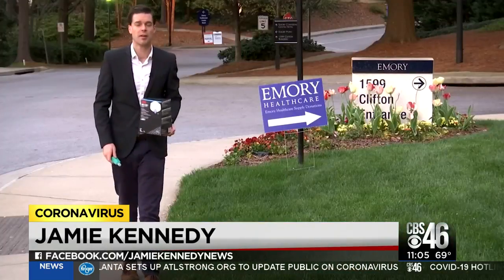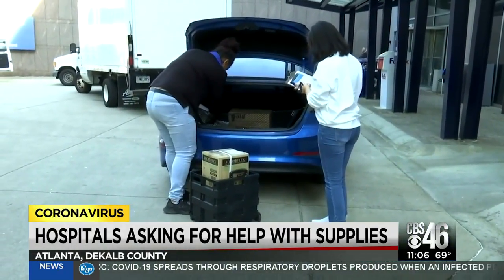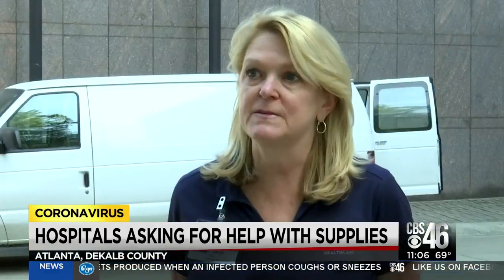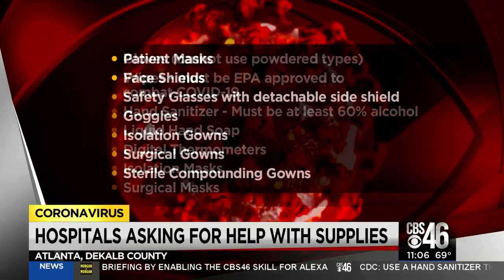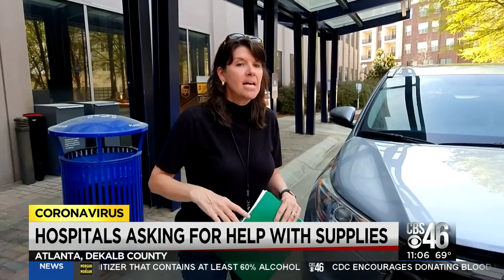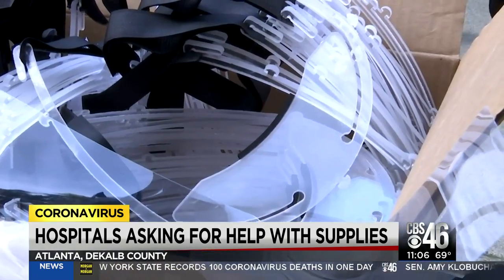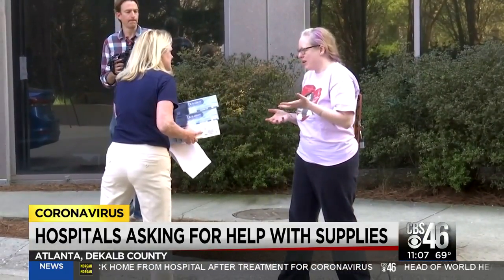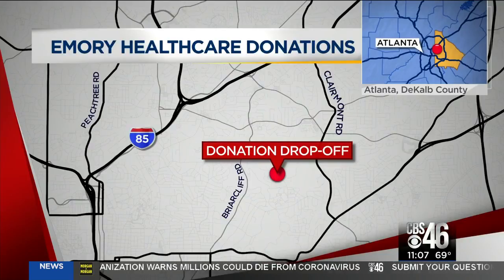Emory drive thru donations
Atlanta hospital systems are felling the pinch during the coronavirus crisis, and many need local support.